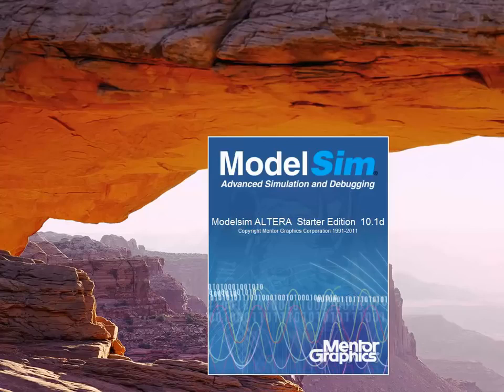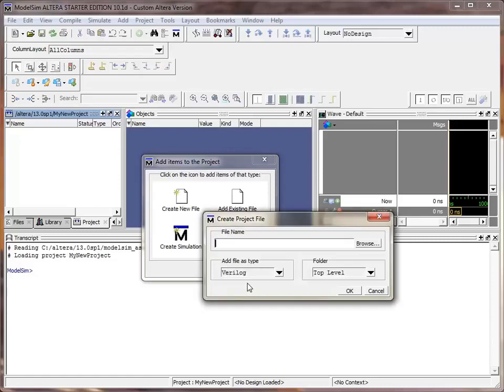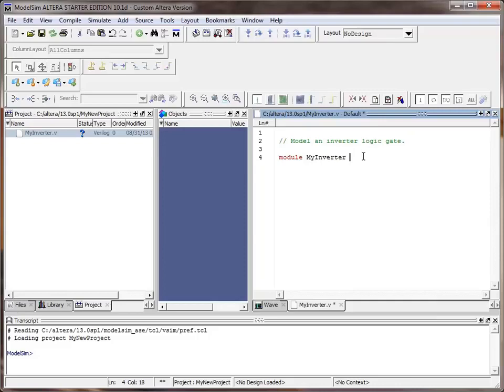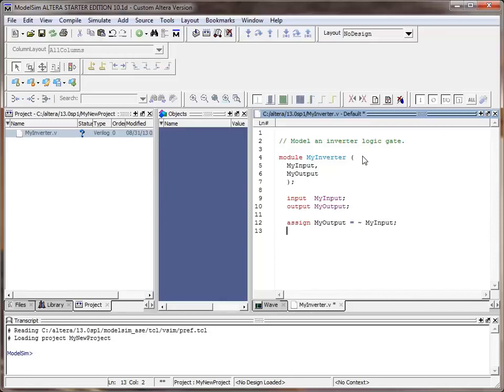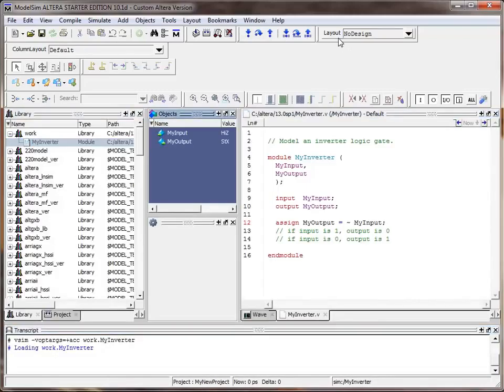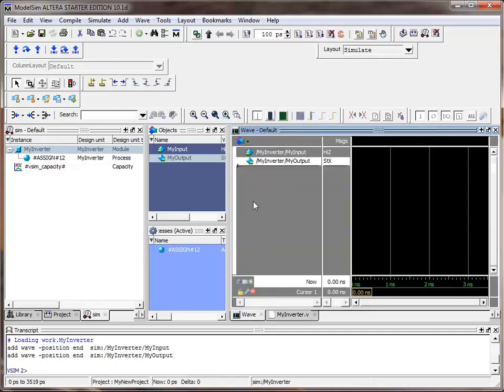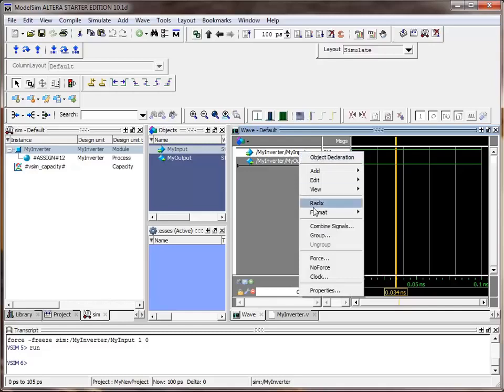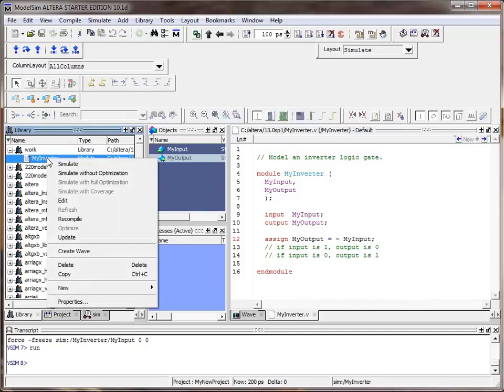ModelSim - write HDL (Verilog, VHDL, Systemverilog), Simulation